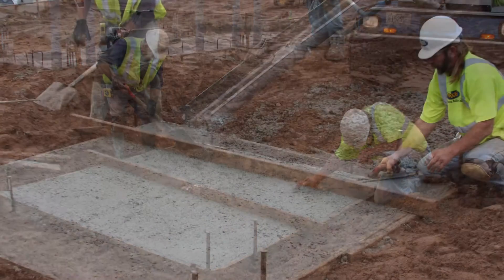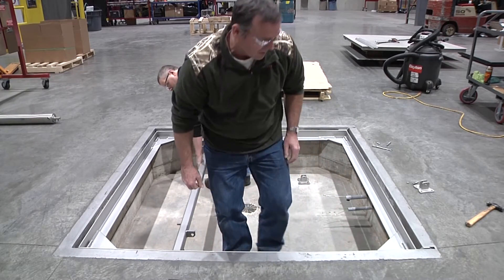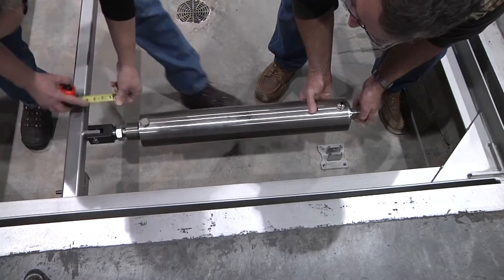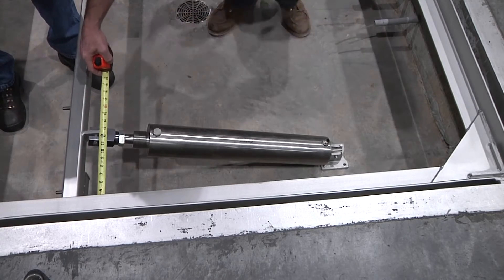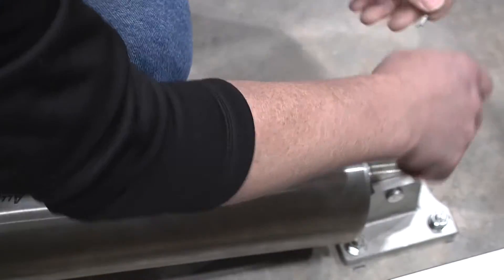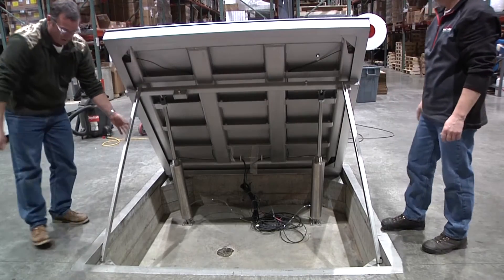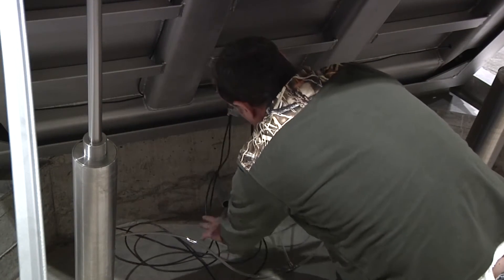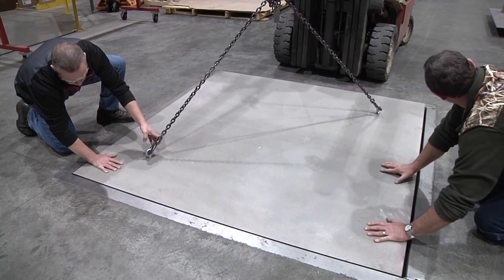AutoLift HE Floor Scale Installation Procedure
With its own pneumatic lifting arm, the low-profile AutoLift HE floor scale takes efficiency and safety further by providing hands-free access for washdown demands. This  video provides an overview of the AutoLift HE installation process.